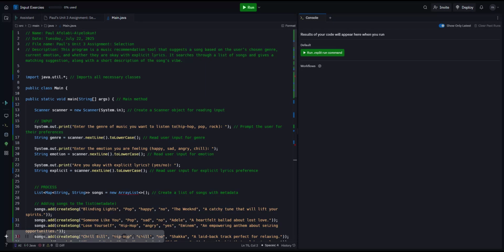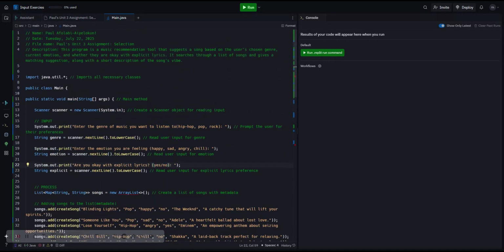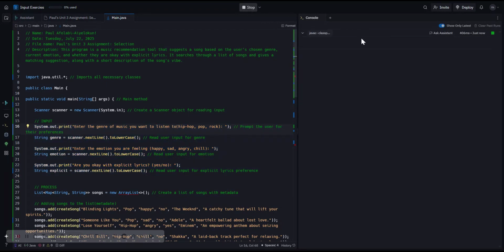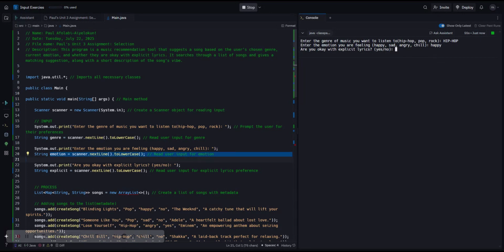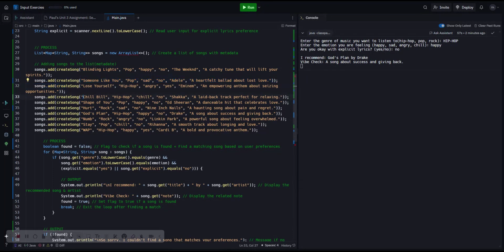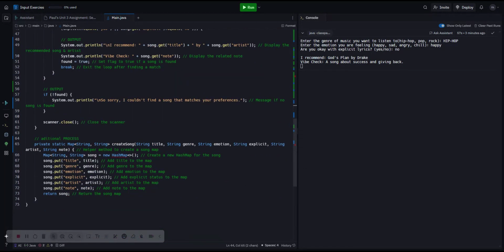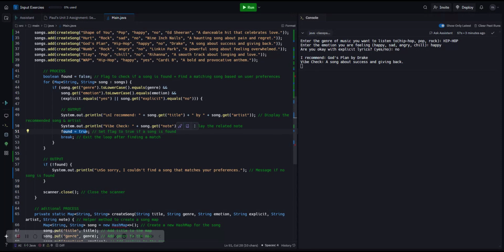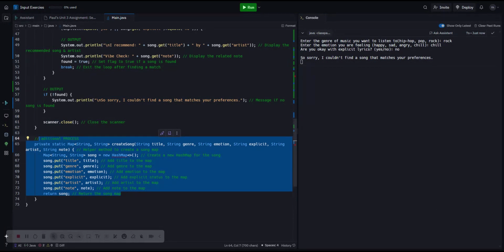My Song Generator Program - School Project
In this video, I present my Song Generator Program that creates personalized song suggestions based on your mood, favorite genre, and lyrical preferences. Watch as I walk through how the program takes your input and delivers a custom music match that fits exactly how you're feeling.